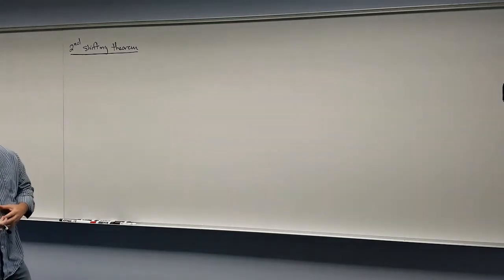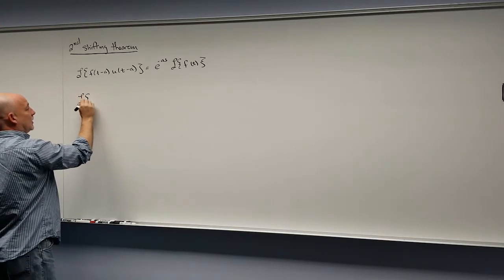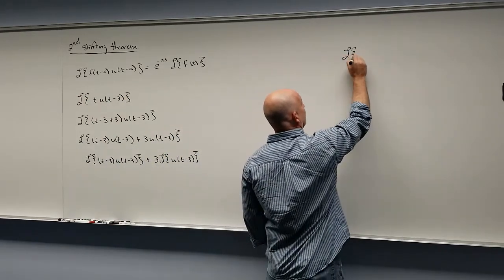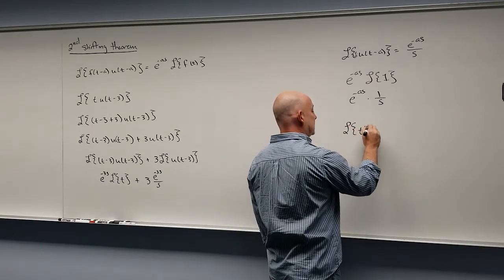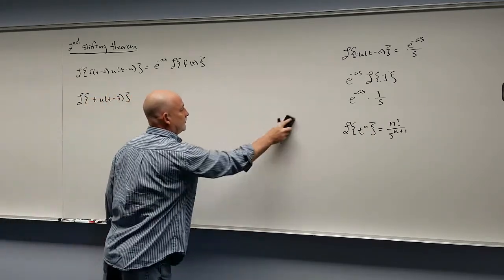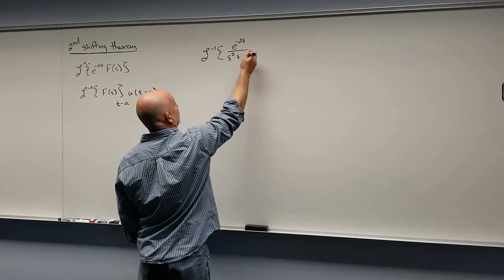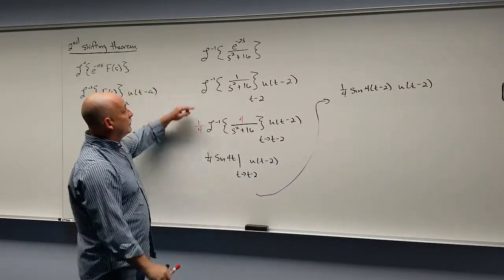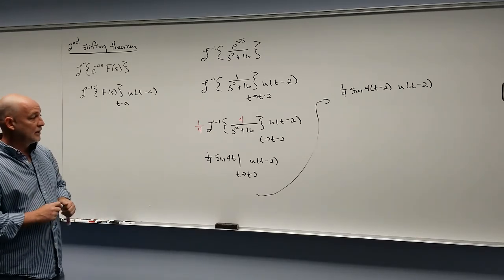Second Shifting Theorem